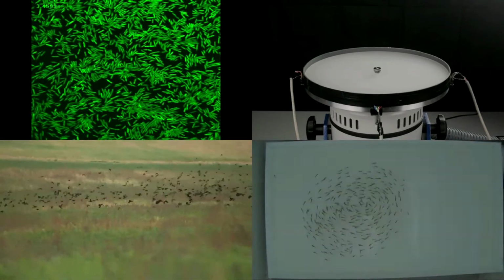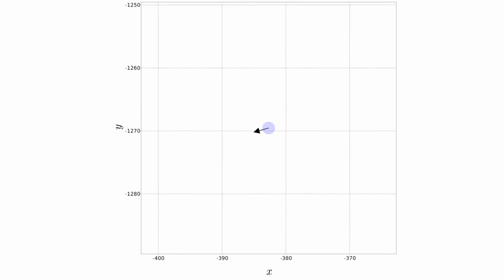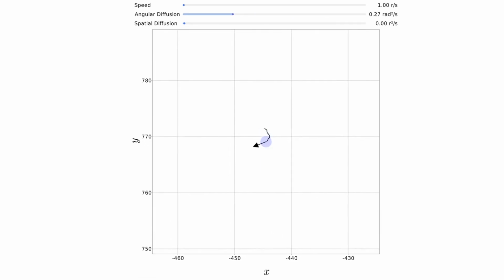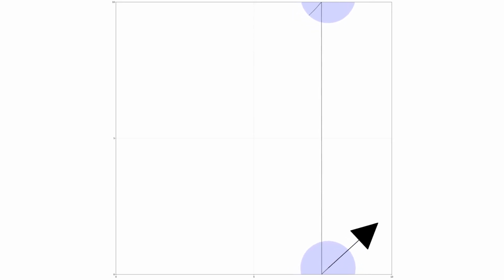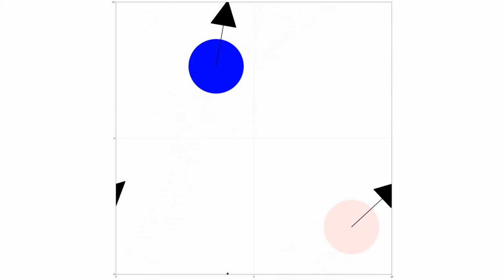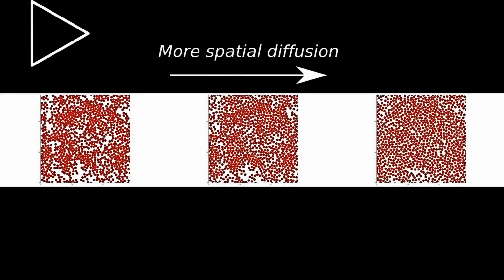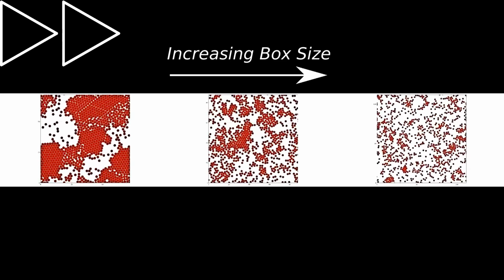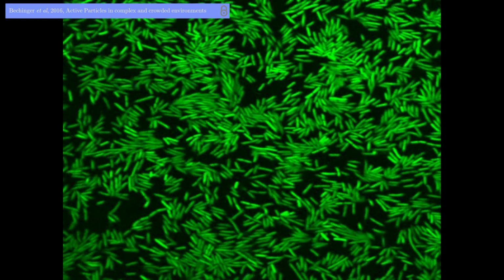Active Matter Intro: the ABP | deep dive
Active Brownian Particles are one of the more simple models in Active Matter, let's explore it further to start our journey towards realistic models of animal groups!

Timestamps
00:00 Introduction
00:48 The ABP
02:39 Parameters
05:22 Boundaries
06:46 Two Particles
07:36 Large Groups
09:56 Active to Passive: Thermal noise
10:51 Box Size: The importance of density
11:50 Experimental Examples of ABPs
13:00 Conclusion
14:06 A note

References include arXiv version links or are otherwise open access where possible.

Cited Literature:

[1] Tamas Vicsek et al. “Novel Type of Phase Transition in a System of Self-Driven Particles”. In: Phys. Rev. Lett. 75 (6 Aug. 1995), pp. 1226–1229. doi: 10.1103/PhysRevLett.75.1226. url

[2] Daniel S Calovi et al. “Swarming, schooling, milling: phase diagram of a data-driven fish school model”. In: New Journal of Physics 16.1 (Jan. 2014), p. 015026. doi: 10.1088/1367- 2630/16/1/015026. url:

[3] Philip Pearle et al. “What Brown saw and you can too”. In: American Journal of Physics 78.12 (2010), pp. 1278–1289. doi: 10.1119/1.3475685. eprint url

[4] Clemens Bechinger et al. “Active particles in complex and crowded environments”. In: Rev. Mod. Phys. 88 (4 Nov. 2016), p. 045006. doi: 10.1103/RevModPhys.88.045006. url

[5] Christian Scholz et al. “Inertial delay of self-propelled particles”. In: Nature communications 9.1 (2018), pp. 1–9.

[6] Andreas Zottl and Holger Stark. “Emergent behavior in active colloids”. In: Journal of Physics: Condensed Matter 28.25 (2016), p. 253001.

[7] Yaouen Fily and M. Cristina Marchetti. “Athermal Phase Separation of Self-Propelled Particles with No Alignment”. In: Phys. Rev. Lett. 108 (23 June 2012), p. 235702

E. Coli - cc attrib Girgis, 2017, CC Attrib (3.0??)